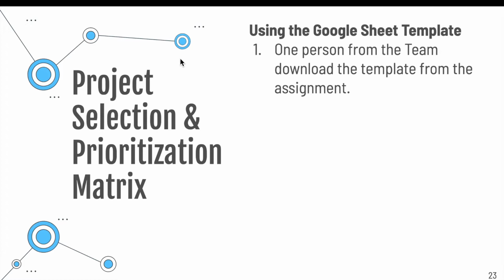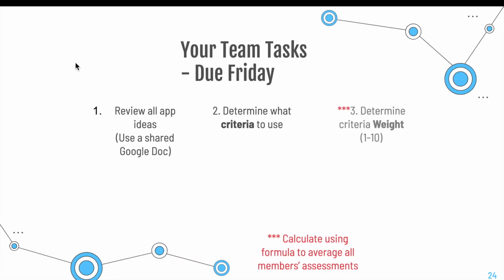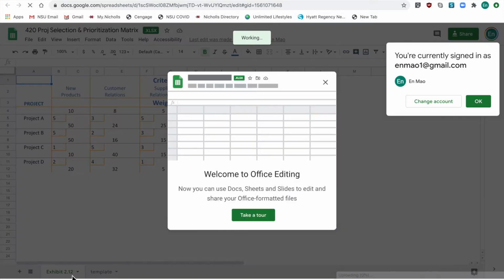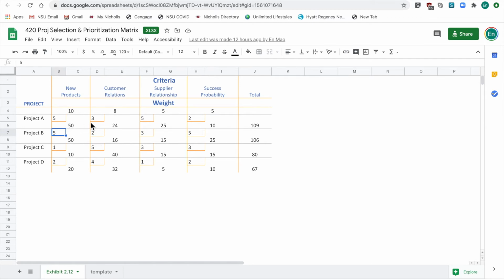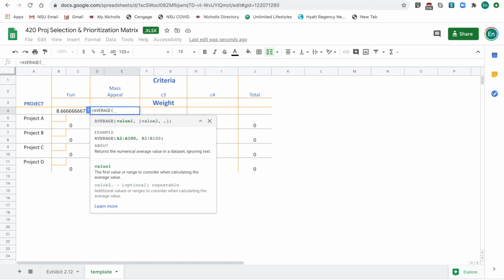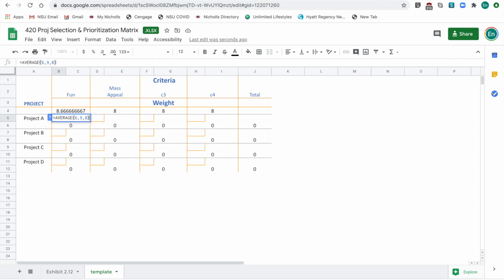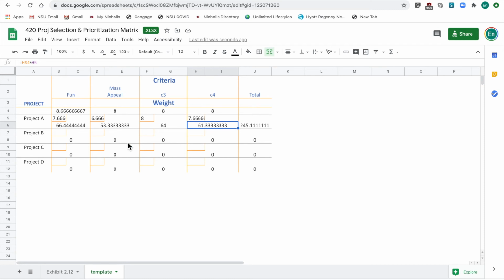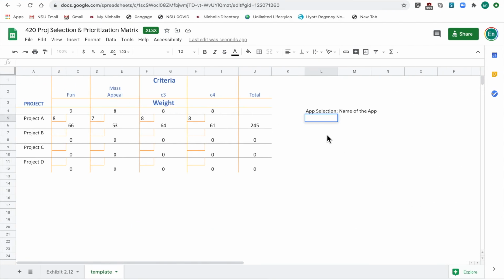Applying the Project Selection and Prioritization Matrix to Team Project